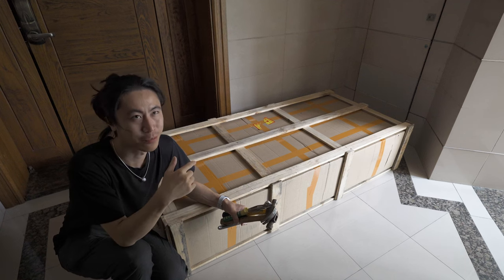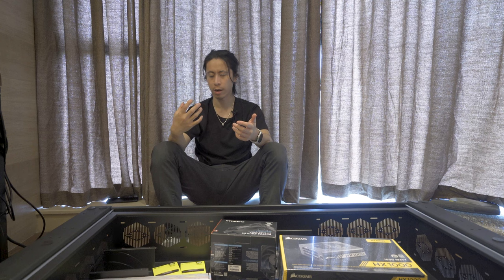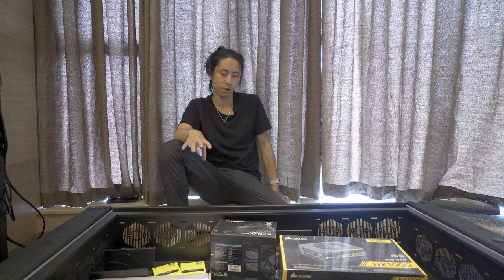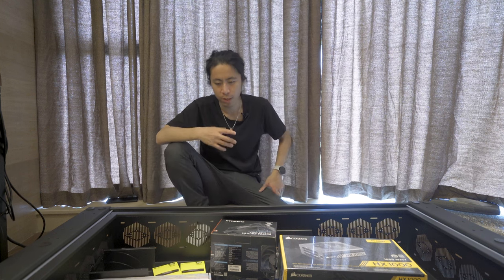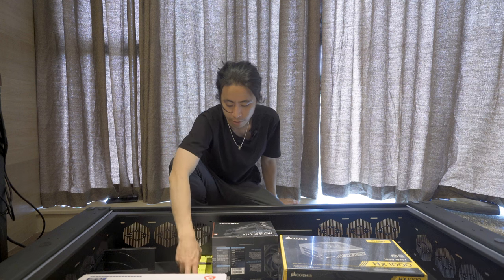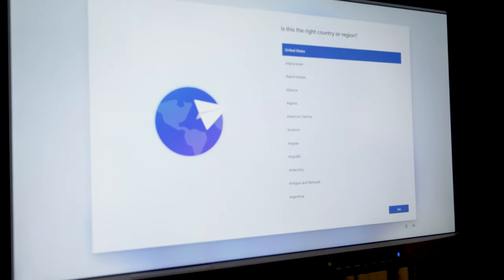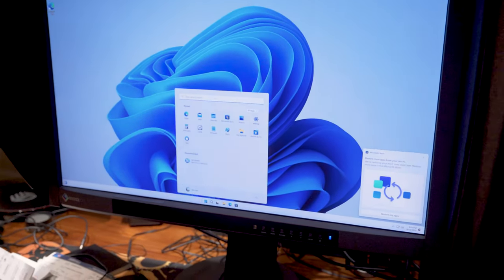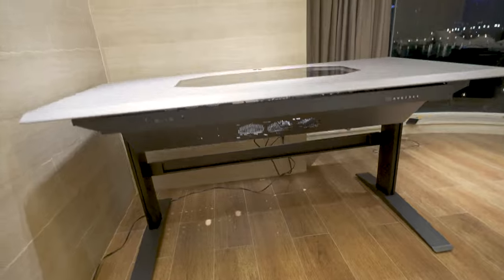Height Adjustable Drawer PC! Convenience & Minimalistic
Convenience & Minimalistic  does often go together, so I try to have something that fits into the middle.

Do. Studio